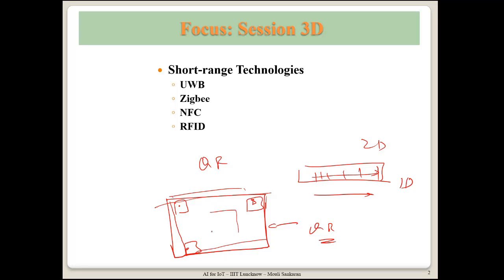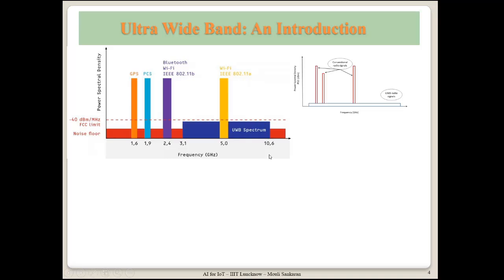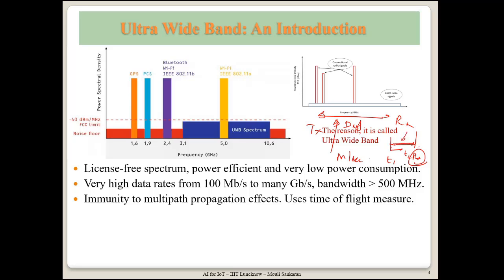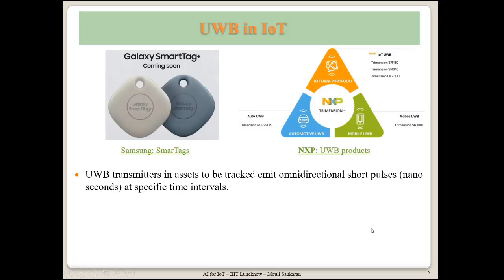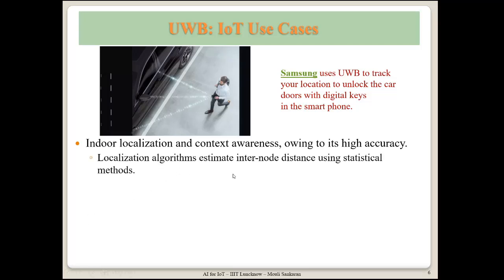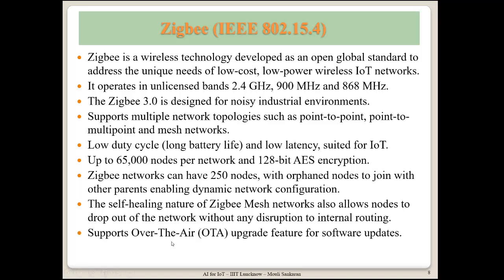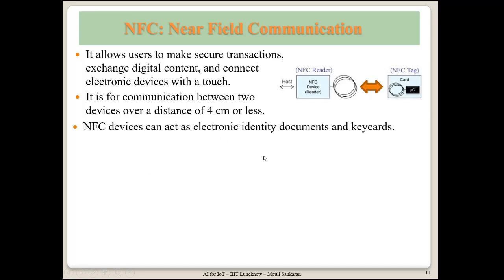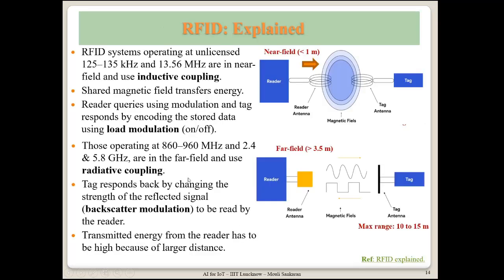Ses2B Part2: Wireless technologies (short range)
Short-range Technologies
Wi-Fi
Bluetooth
UWB
Zigbee
NFC
RFID
Materials Sessions 2A to 2C: